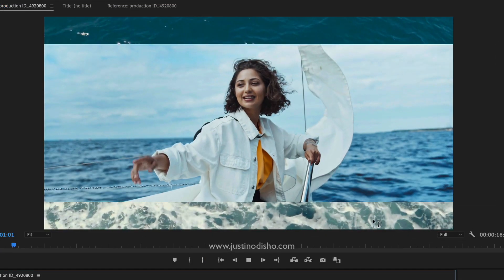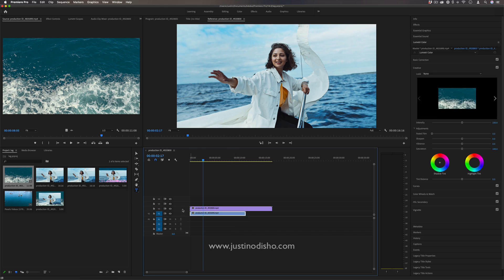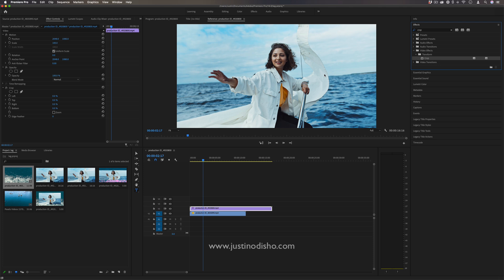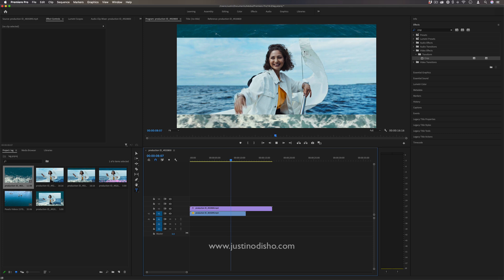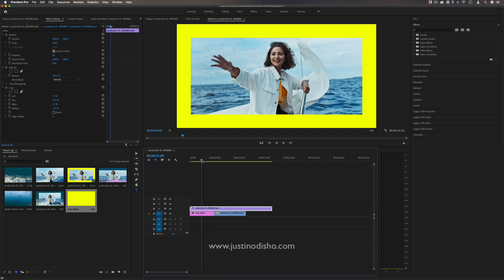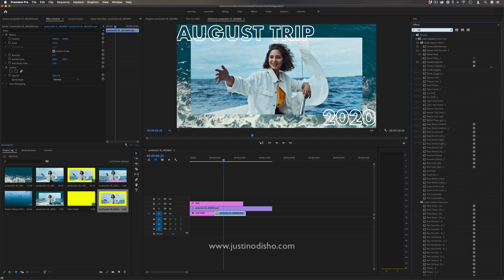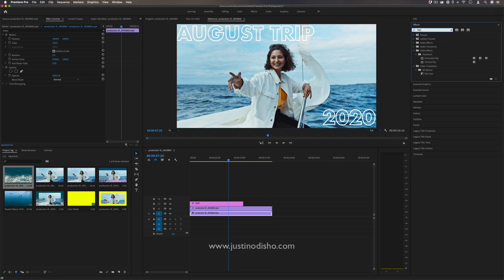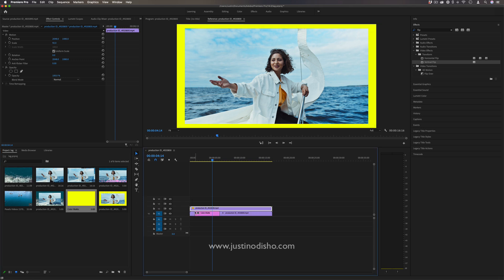Adobe Premiere Pro CC: Fake Letterbox & Video Filled Border Effects (Tutorial / How to)